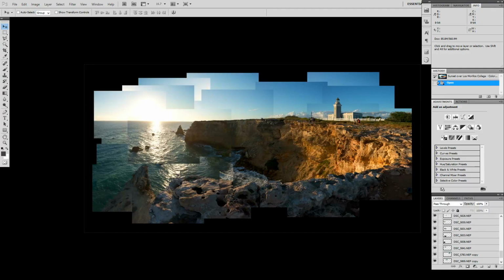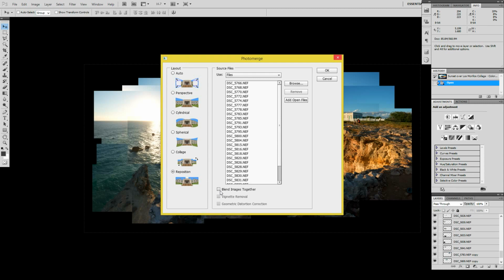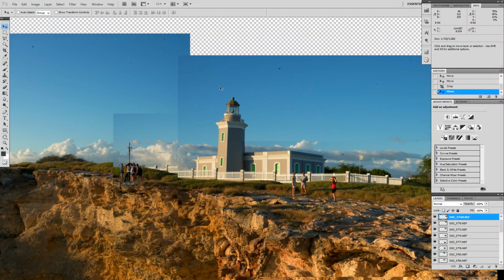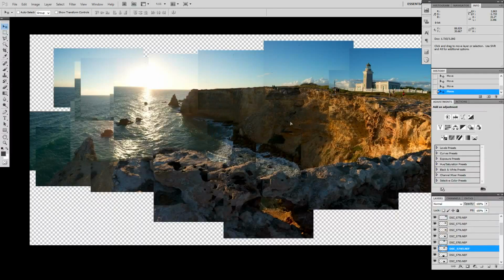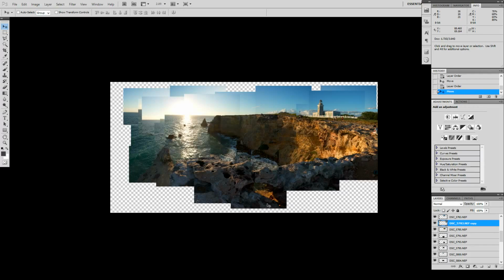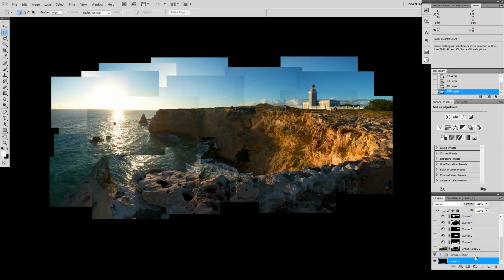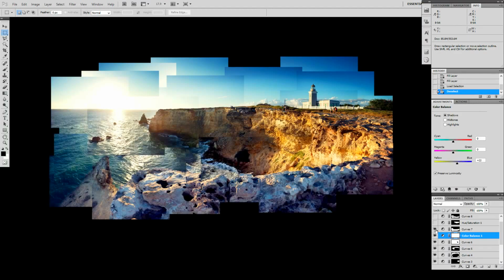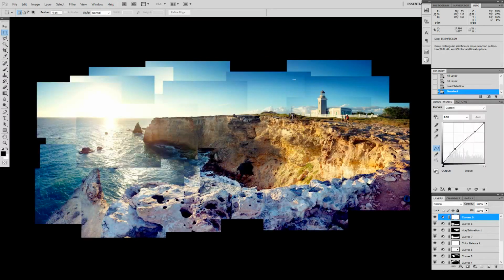How to Create a Panorama - Photoshop Video - Landscape Photography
Check out a cool technique I have been using to make huge panoramas from pictures off a regular camera. The final size for this image was 114in x 54in @ 300dpi--that's effectively 550mpx! Hope you like it!